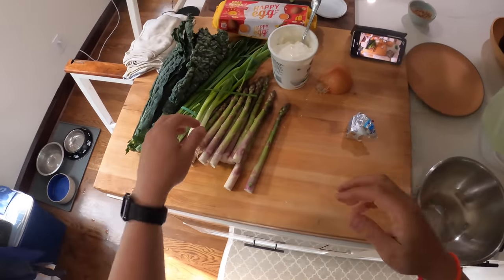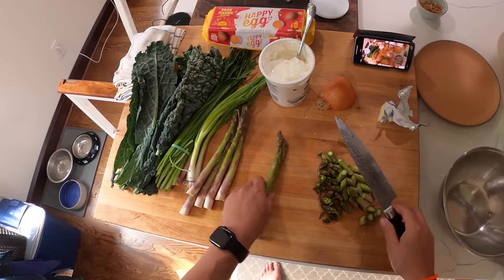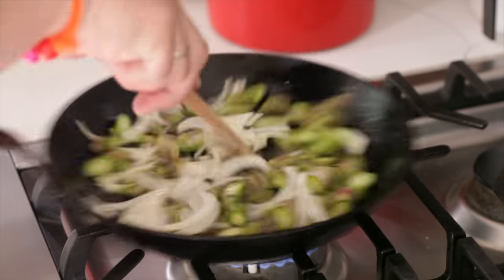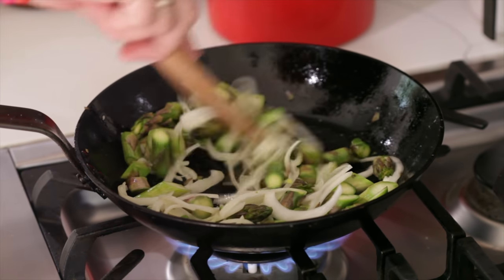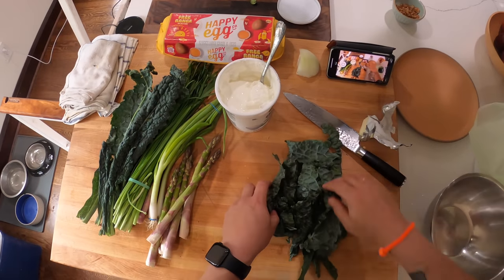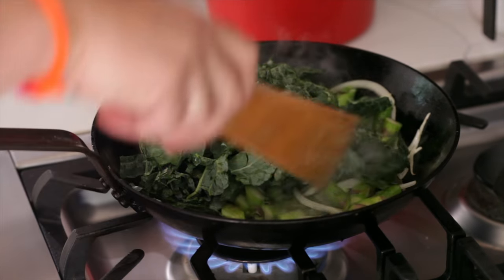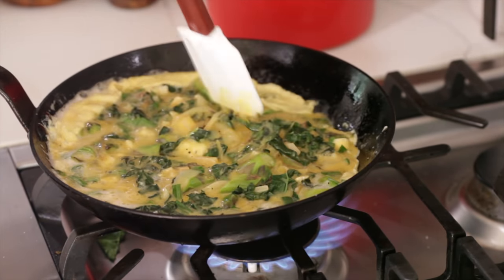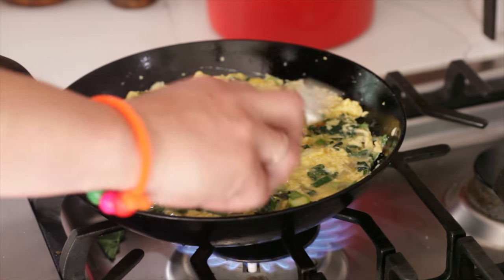Frittata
You can get my books (including pre-ordering my new one)